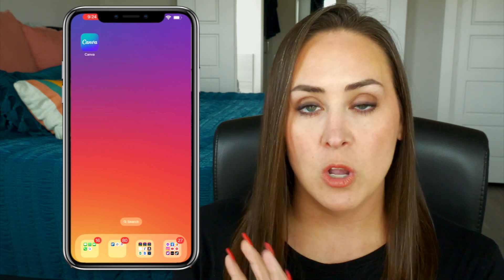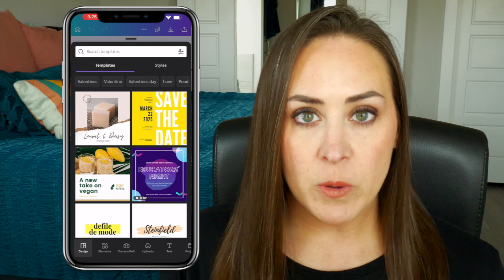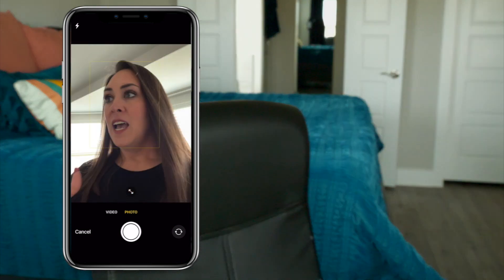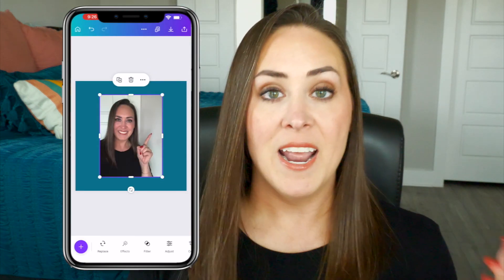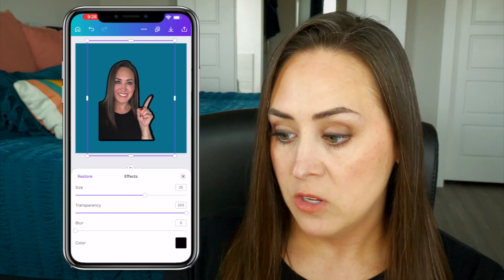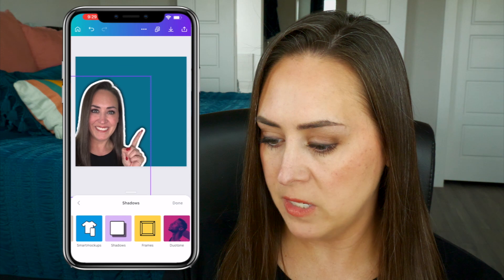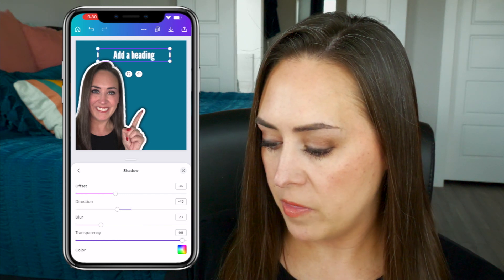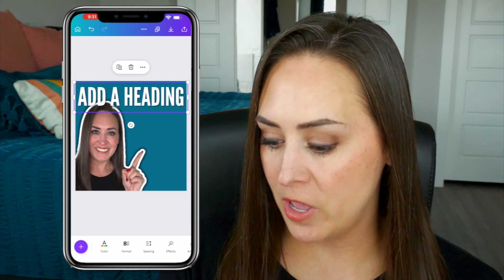Make Professional Brand Images with Canva Pro (Mobile App)!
Sometimes I’m not at my desktop & need to create a quick, branded image with Canva. Here’s a quick walk through for how I use my Canva Pro App to add myself to images as well as adding shadows to make me pop off the image like a sticker.

━ Text Marketing - **Project Broadcast**. 500 FREE credits
━ Forms, Landing Pages, & App - **Jotform**. FREE account
━ Productivity & File Storage - **Notion**. FREE account

🕑 **CHAPTERS**
00:00 Intro
00:25 Opening Canva & Creating A New Canvas
01:00 Tips For Taking Your Selfie
02:34 Removing The Background & Adding Shadows
03:50 Adding Text